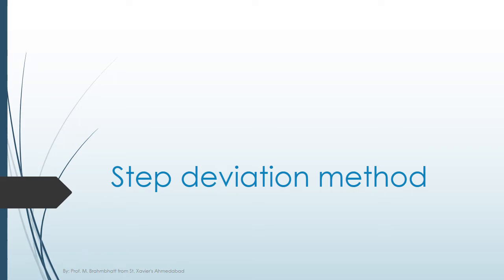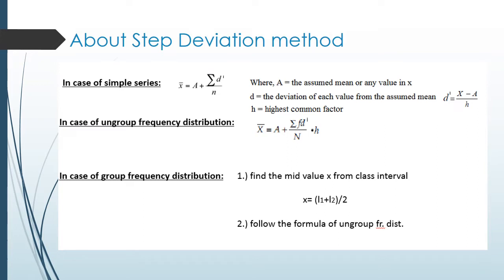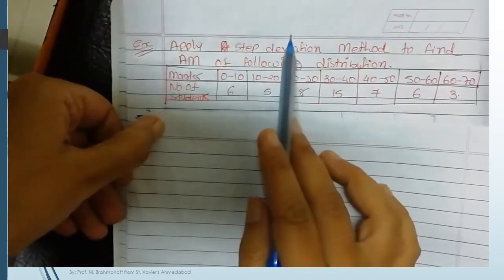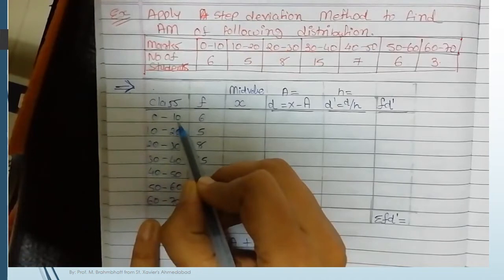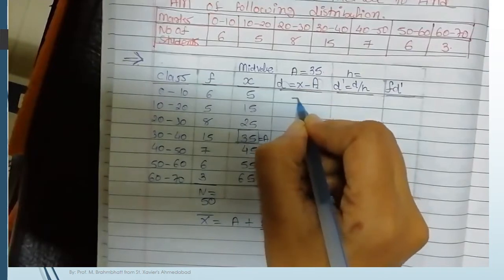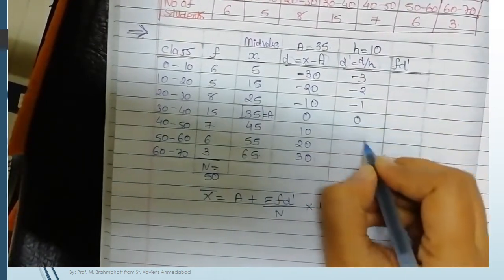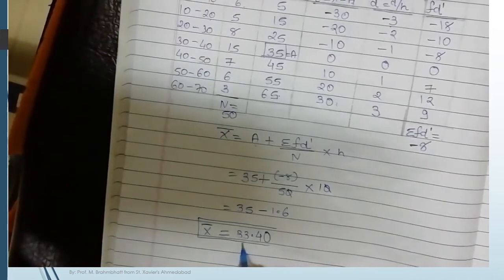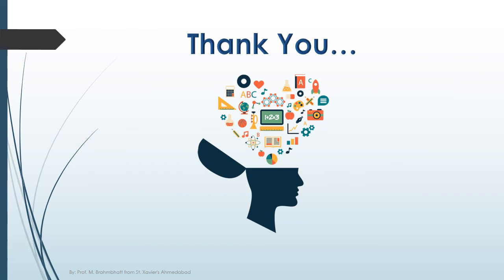Episode 9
step deviation method